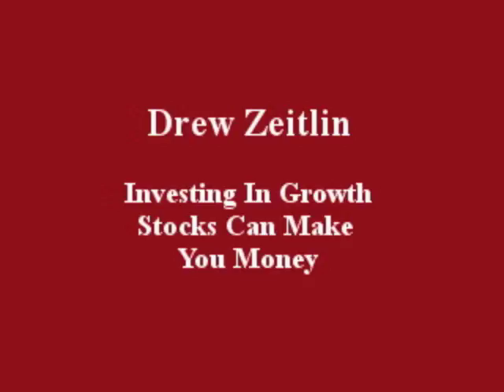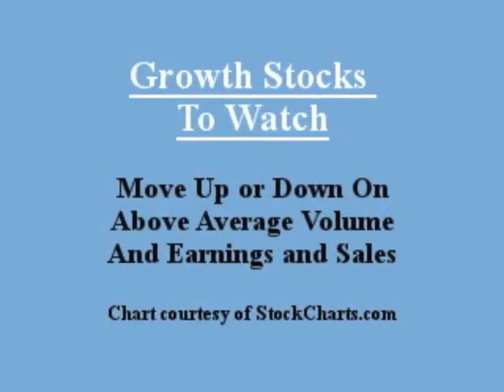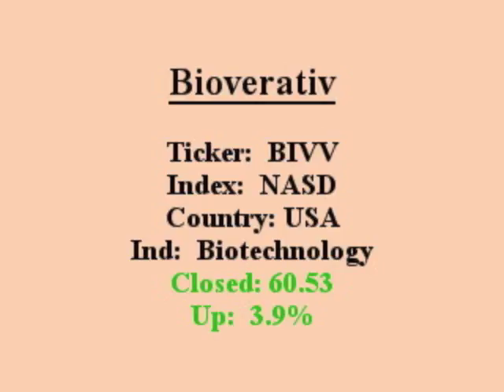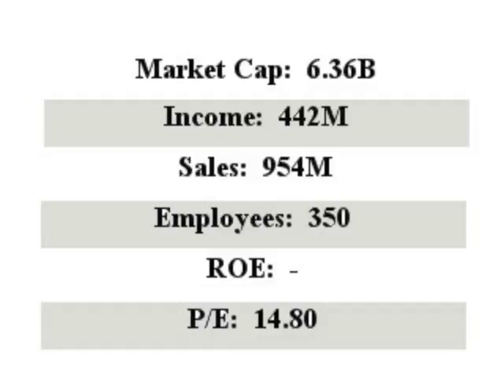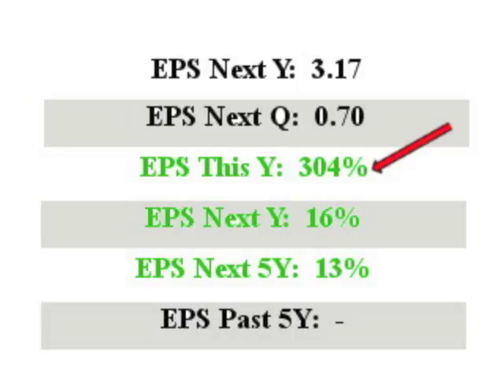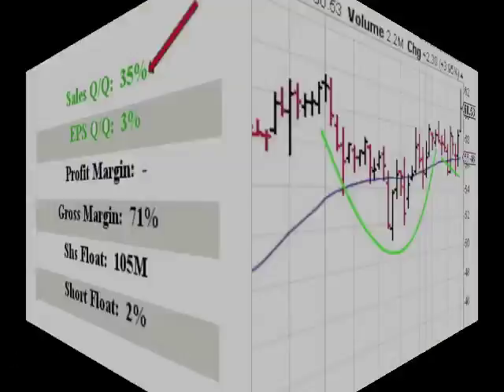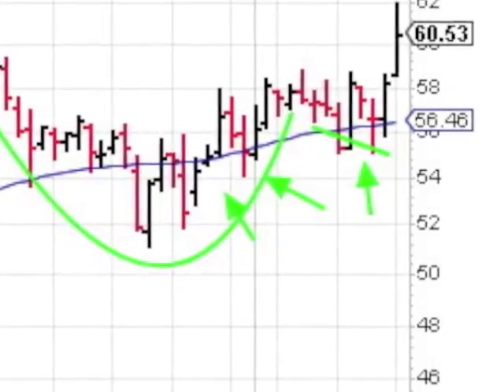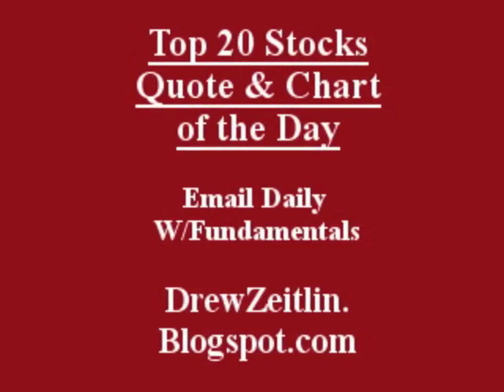$BIVV will this stock make you $ Great Sales Q/Q closed in above avg vol 1 min video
Investing in Growth Stocks Can Make You Money. Here is a one minute video on Bioverativ. BIVV which is a featured stock because it closed in above average volume with a Sales Q/Q over 20% this year on 06-19-17. Get the top 20 stocks, quote and chart of the day emailed daily to you absolutely free, fun, fast and trusted